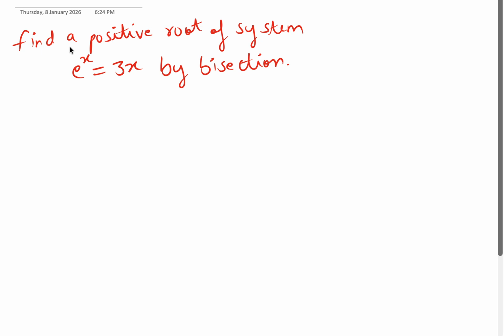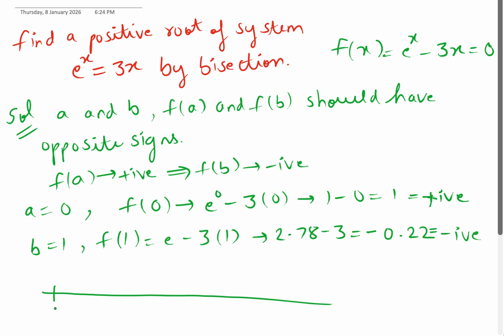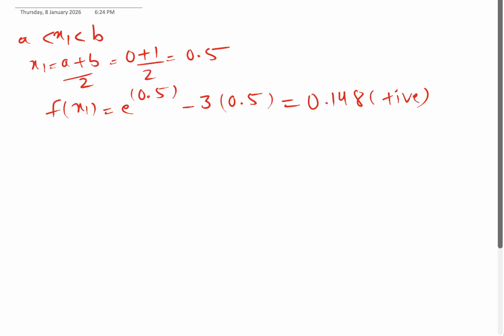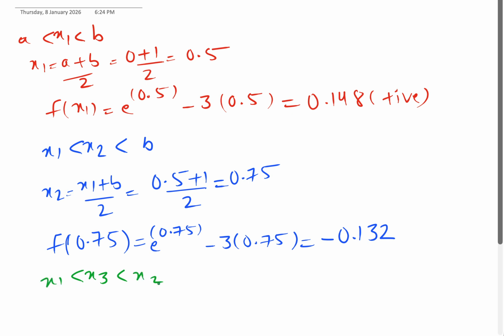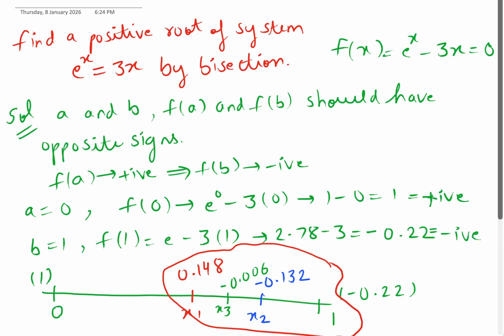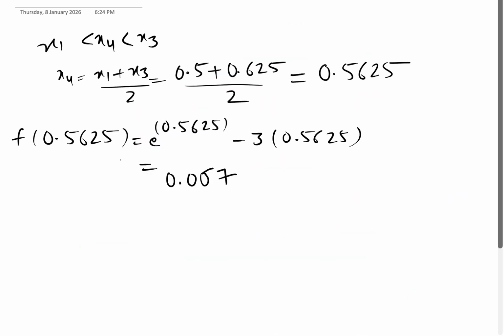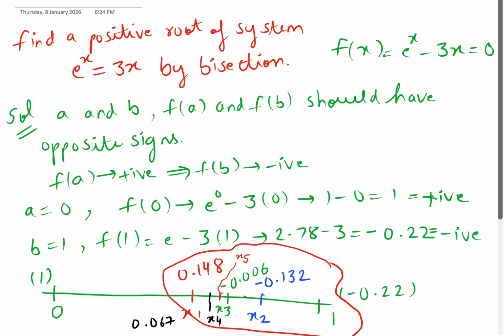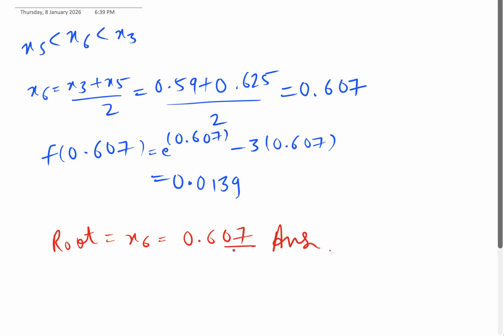Find a positive root of the equation e^x=3x by bisection